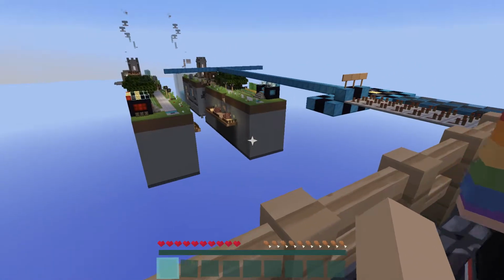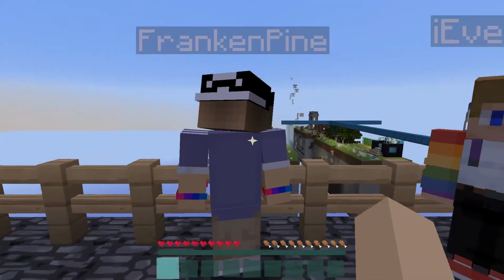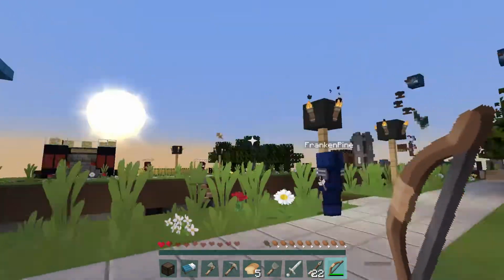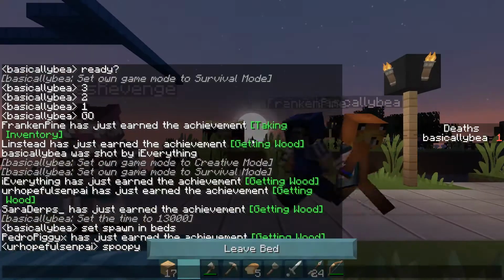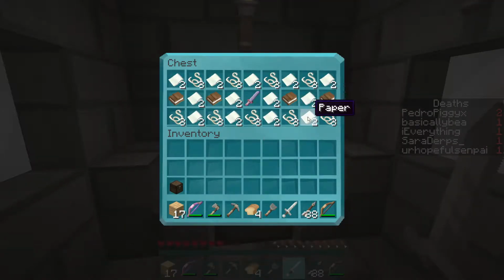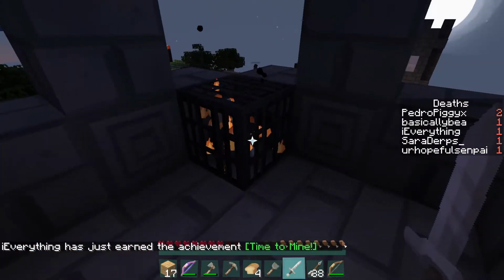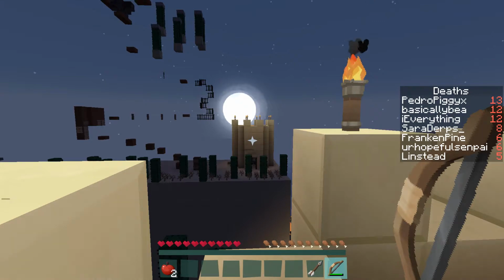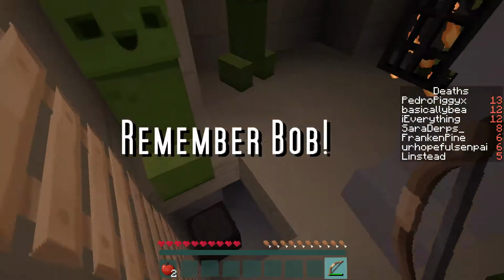Race For The Wool Episode 01Bob Remembers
Hello and welcome to the Race for the Wool Tournament!

A Minecraft competition where two teams must go against each other to adventure, fight and find the three missing wool pieces.

The first team to conquer the map and place their three wool pieces in their podium WINS!

If you liked today's video, please don't forget to hit like!